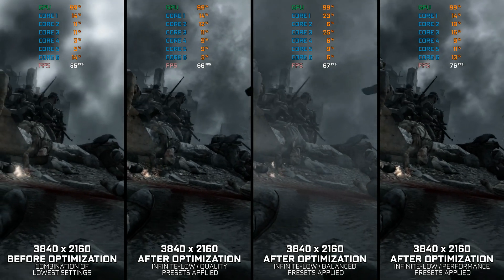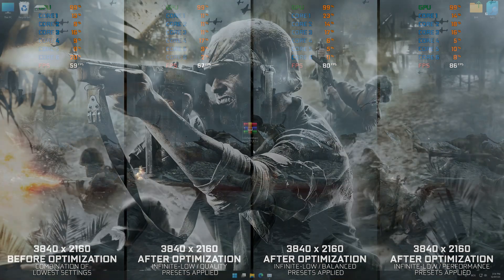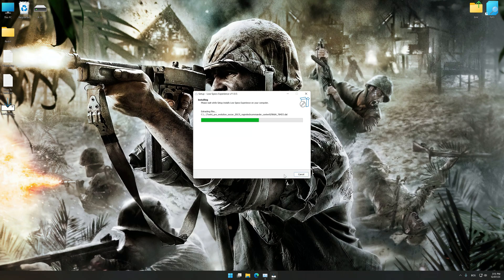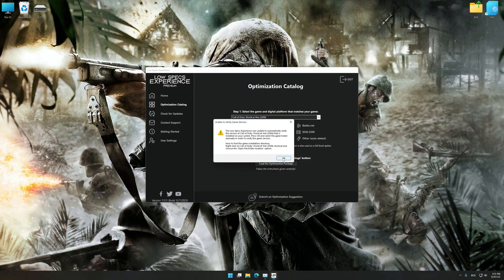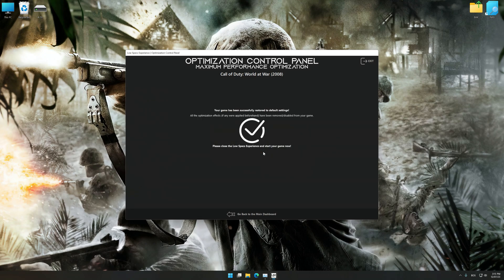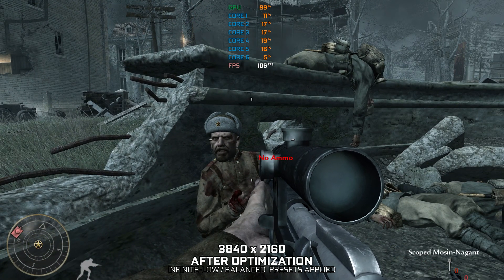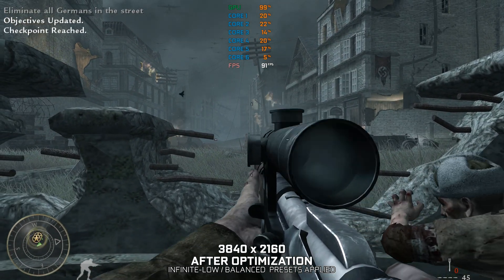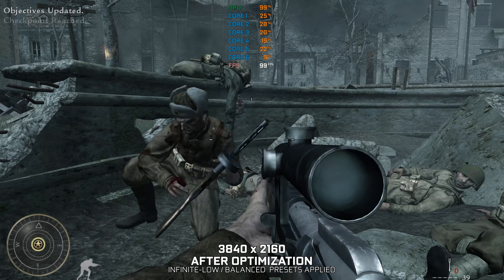Call of Duty: World at War (2008) | How to Get Maximum FPS Boost and Fix Lag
This Maximum FPS Boost guide for Call of Duty: World at War (2008) shows you how to increase and maximize frame rates, fix lag, reduce stutters, and improve overall performance using the Maximum Performance presets in Low Specs Experience.

⏱️ Timestamps

00:00 Before vs After Optimization
00:34 Optimization Guide
02:00 Additional Gameplay Footage